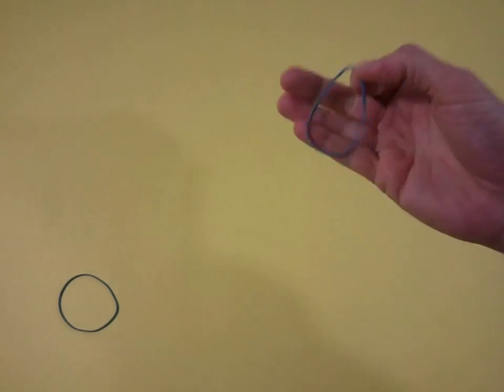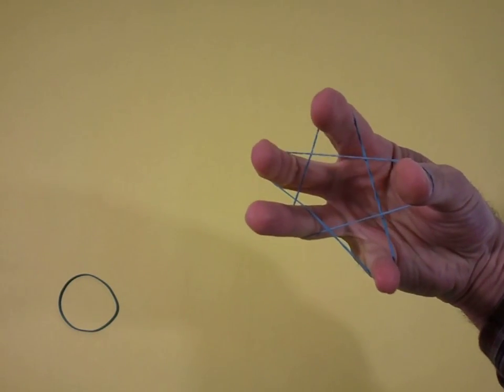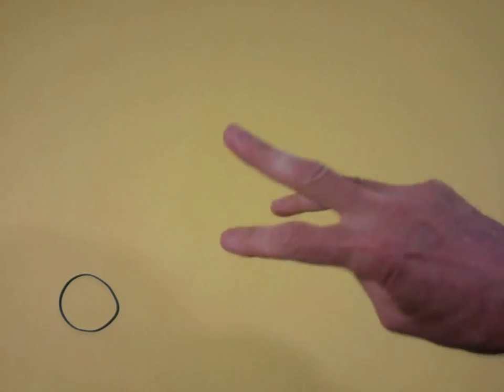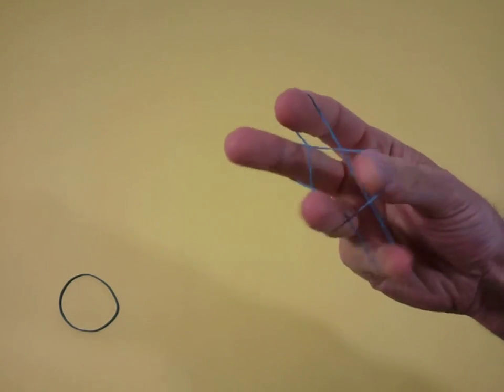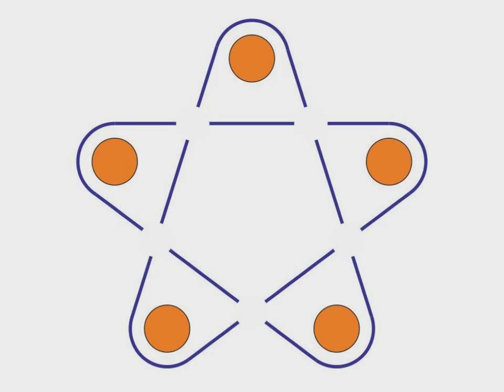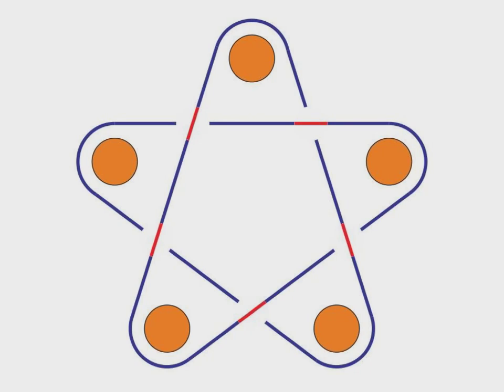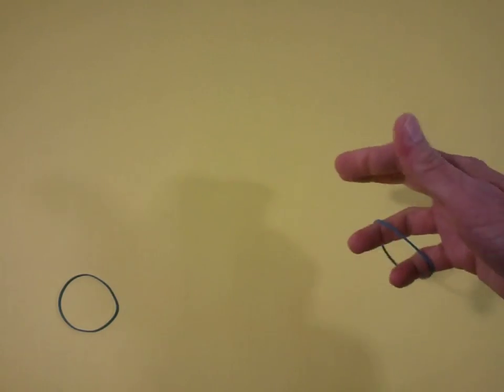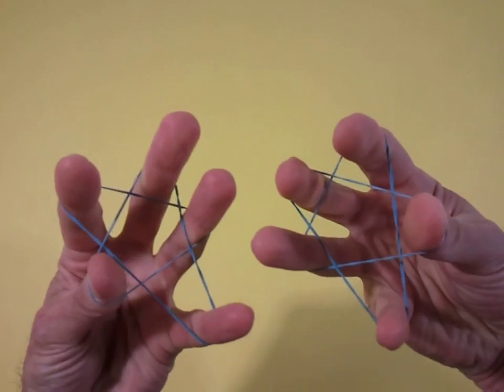Pentadigitation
Another mathematical amusement with a rubber band